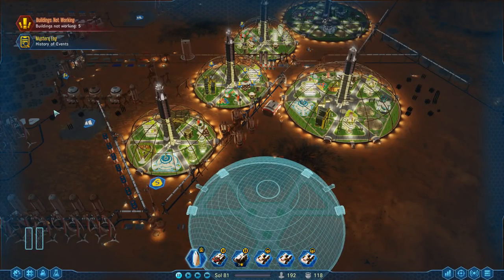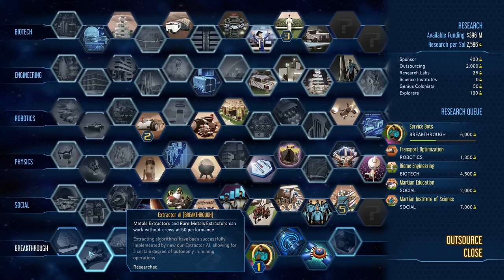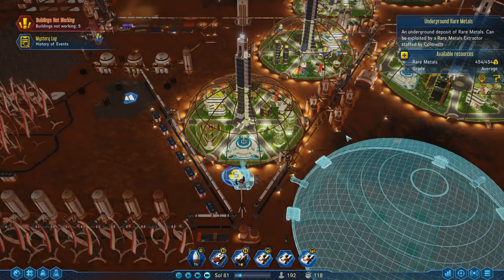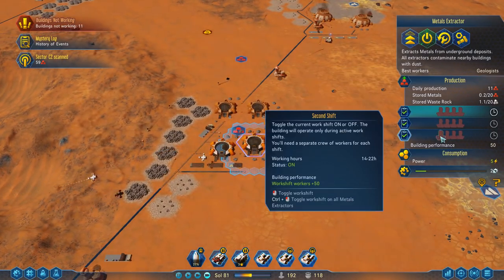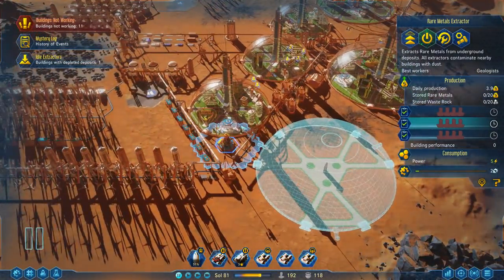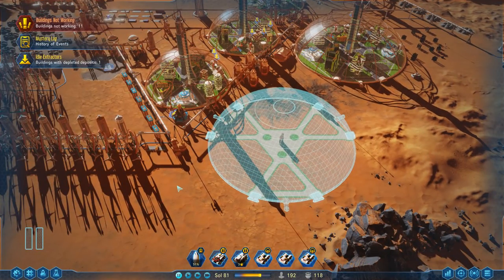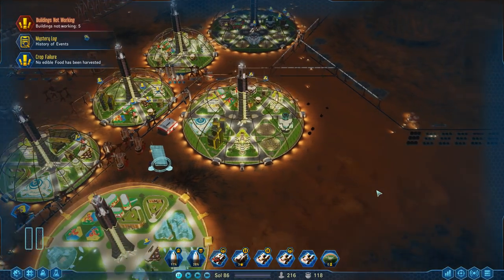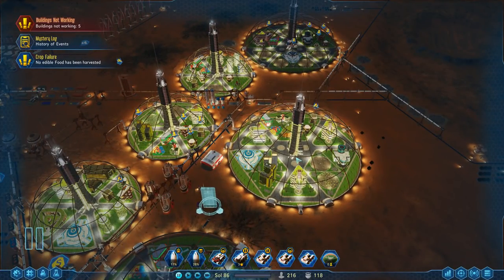The Best Tech in Surviving Mars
Surviving Mars can be difficult, but these Techs make it all a lot easier. But hey! Learning is fun!